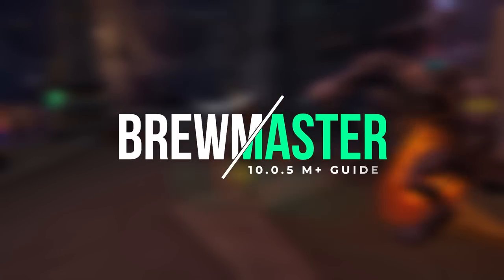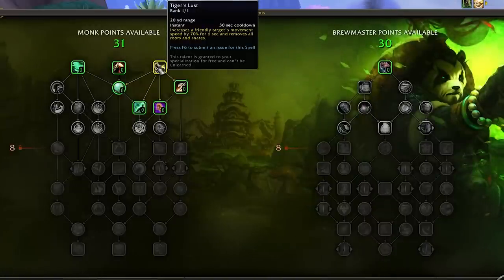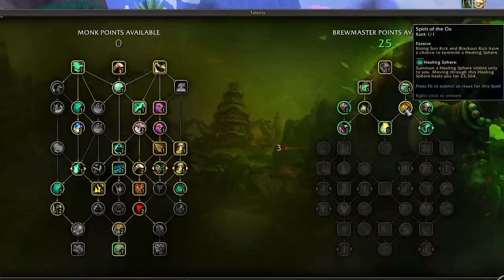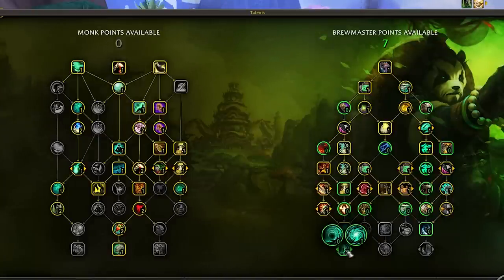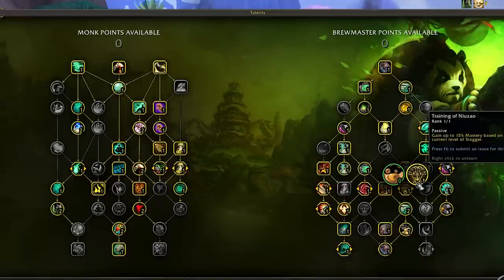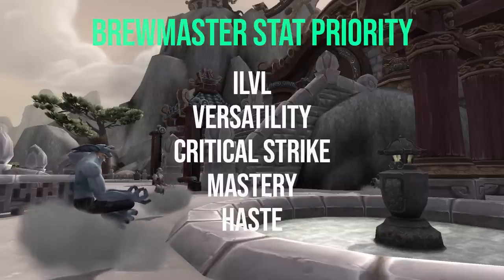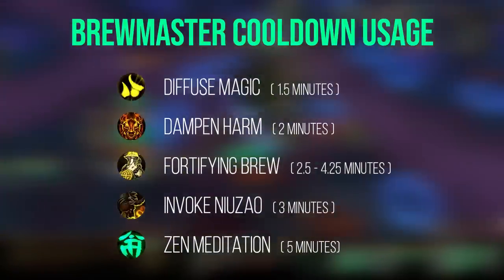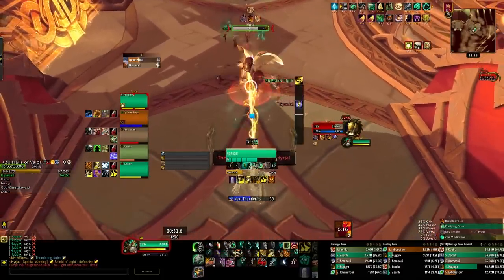10.0.5 Brewmaster Guide for Mythic Plus...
Here we are. I have finally brought myself to attempt to make my first Brewmaster guide! As some of you know, I’ve been playing Brewmaster for the last few years as an alt but this time around, I decided to do a full main swap to it and I’ve never been happier!

Of course, if you have any questions, leave them in the comments below!

Chapter:
00:00 Intro
00:38 Quick Disclaimer
01:19 Patch Changes
02:27 Brewmaster Class Tree
05:03 Brewmaster Spec Tree
10:05 Blackout Combo Build
10:51 Minimal Button Build
12:32 Secondary Stats
13:11 Buffs to Track
14:43 General Rotation and Priority
15:43 Brewmaster Defensives
18:56 Thanks for Watching!